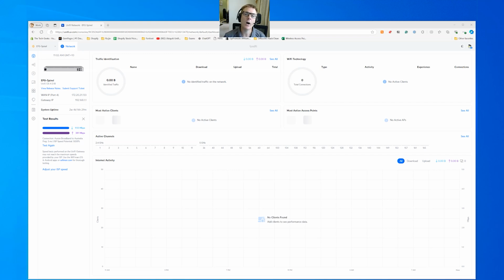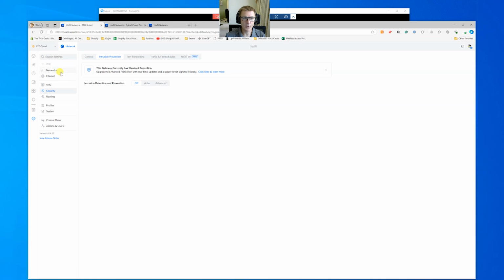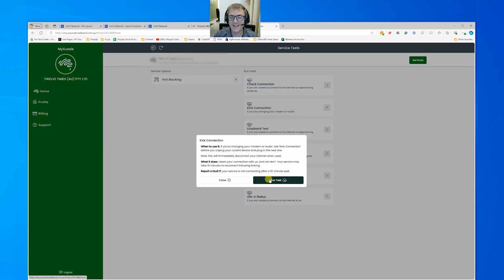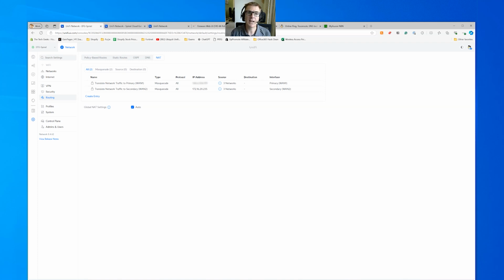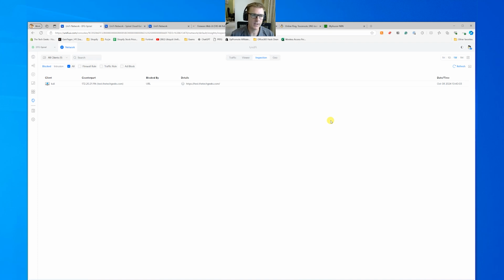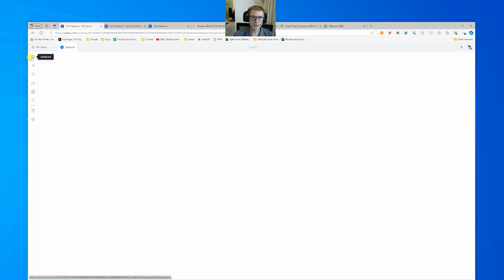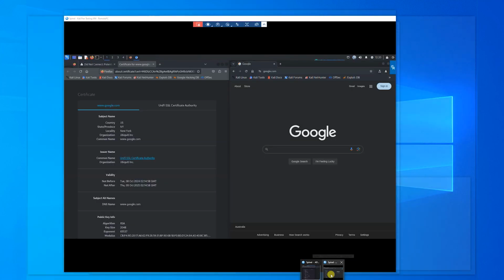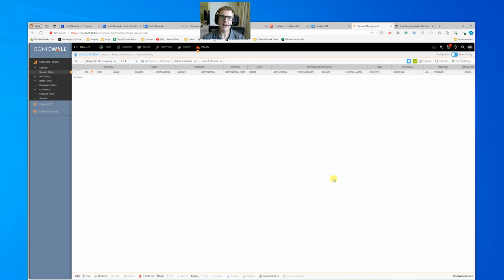Deep Dive - Ubiquiti Enterprise Fortress Gateway (EFG) - October 2024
Deep Dive into the Ubiquiti Enterprise Fortress Gateway (use the chapters!) - Does it have a place in the enterprise space? What firewall features does it currently have, and how can they be enabled and used.

In this video, I literally show you what you can do with a Ubiquiti Enterprise Fortress Gateway (EFG). I explain how it can work as a firewall in your network, what features it is missing (October 2024), how to use NAT, port forwarding, multiple IPs on your WAN even if you have a DHCP from your ISP, Speed tests, and how it compares with some of the mainstream vendors like WatchGuard, SonicWall, Sophos, and Fortinet.

This video could very well be a TLDW (Too Long, Didn't Watch!), but I wanted to cover as much as I could. I have created chapters below, and I suggest you use them to find the parts that are the most relevant to you.

There are many ways to make things work in the routing and firewall space, so this may not be the way you choose to do it, or you may have found another way.

Chapters
00:00 Intro and what the Ubiquiti Enterprise Fortress Gateway (EFG) is.
02:49 Initial Control Panel Overview
04:47 Physical Switch Ports
05:58 Introduction to the Insights view
08:45 Overview of settings and start of migration process to replace a WatchGuard firewall in the network
12:24 DHCP Server and Scope
12:40 Ping Confliction Detection and why you may want to turn it off.
14:10 Custom DNS settings in DHCP Scope
16:21 Viewing IP Leases and adding custom names to discovered devices
18:24 Enabling Jumbo frames if your network supports it
21:05 iPerf3 Network Throughput Speed Test with Intrusion Prevention Turned on
23:28 iPerf3 Network Throughput Speed Test with Content Filtering Turned on
24:09 iPerf3 Network Throughput Speed Test with Intrusion Prevention Turned off
25:10 SSL Inspection HTTPS Open Speed Test Throughput
32:30 Creating VLANs
35:23 Setting up a failover internet connection (4G Telstra with Teltonika RUT956)
37:25 Swapping main internet connection to 4G failover
39:17 Setting port 1 to be main internet connection
39:58 Notes for swapping with your current online router and why it may not come online
42:01 Bringing main internet connection online and kicking NBN session to clear session and allow EFG to take over from previous router/firewall
48:46 Naming a known IP and fixing an IP address assigned via DHCP
49:31 Setting up a basic port forward
51:46 How to test if the forward is working using ping.eu
54:40 Policy Based Routes
56:45 Creating a Policy Based Route to direct traffic from a specific internal IP down the failover connection
1:00:22 Static Routes
1:01:23 DNS - Injecting DNS records for local requests
1:05:35 NAT - Network Address Translation
1:08:48 Adding additional WAN IPs from an ISP, when main connection is DHCP / Creating a basic NAT Rule
1:15:40 Creating a NAT Rule for a specific IP Port
1:17:04 Creating a NAT rule to rewrite an inbound port to a different internal port
1:18:33 IP Groups
1:20:10 Introduction to Ubiquiti security features
1:23:02 Intrusion Prevention Settings
1:31:07 Port Forwarding
1:33:21 Traffic and Firewall Rules
1:36:00 Creating an advanced Firewall Rule with NAT
1:50:34 Creating simple Firewall Rules
1:55:06 Content Filtering
1:58:12 Dashboard data updated overview with data
2:00:20 Next AI - SSL Inspection
2:01:44 Next AI - Simple mode and first activation
2:05:40 Example without SSL certificate installed in a web browser
2:08:40 Example with SSL certificate installed in a web browser
2:09:48 Starting to see inside SSL encrypted data
2:11:20 Setting up Next AI query restriction
2:14:35 Blocking HTTPS URLs and Categories
2:17:49 Comparison with Fortinet, SonicWall, Sophos and WatchGuard
2:33:40 Sumup - A great starting solution, probably missing a bit on the packet level logging, visibility and granularity, but a great starting point.